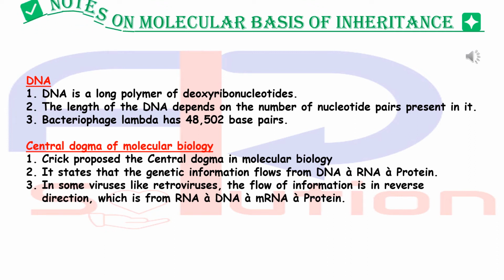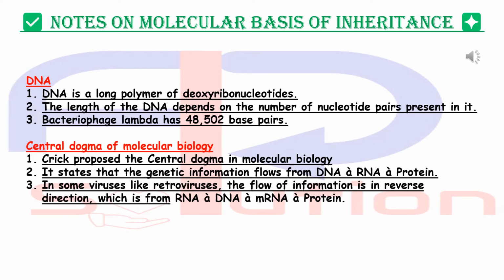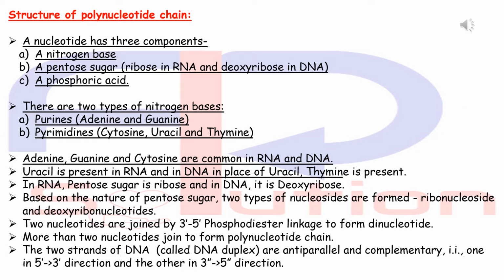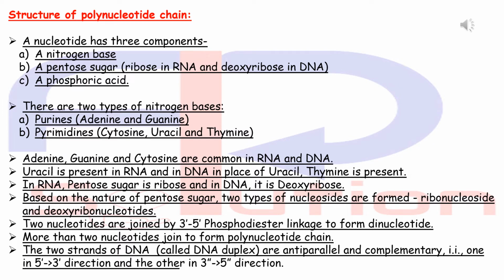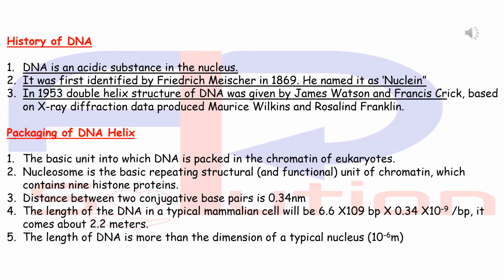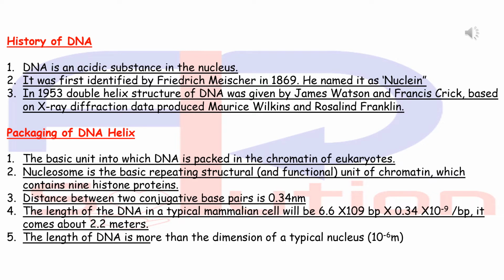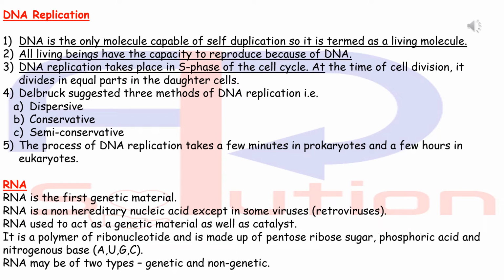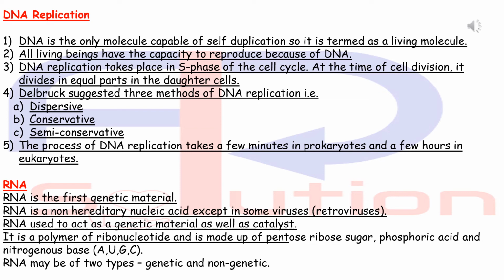SHORT NOTES OF MOLECULAR BASIS OF INHERITANCE😍😍| Class 12 and NEET |NEET& CBSE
SHORT NOTES OF MOLECULAR BASIS OF INHERITANCE😍😍 | Class 12 Biology |CBSE & NEET neet aiims doctor class12 cbse #2023